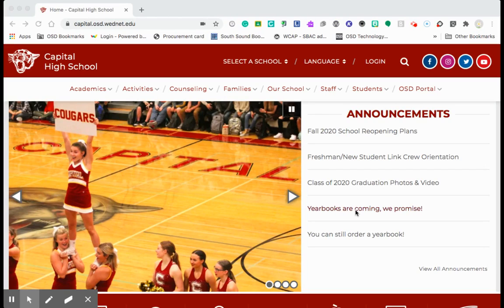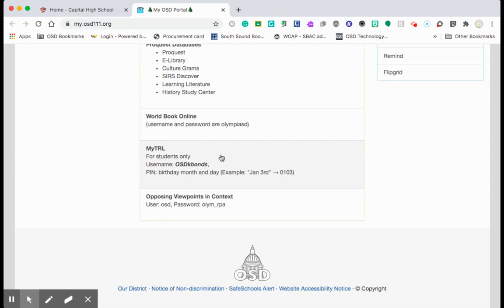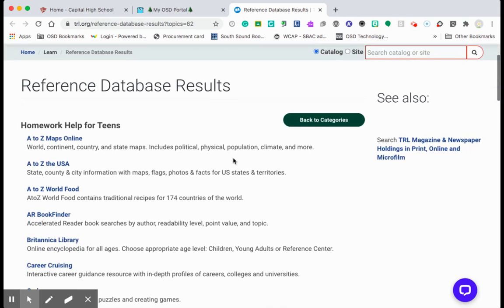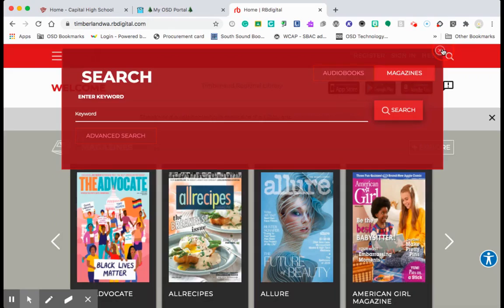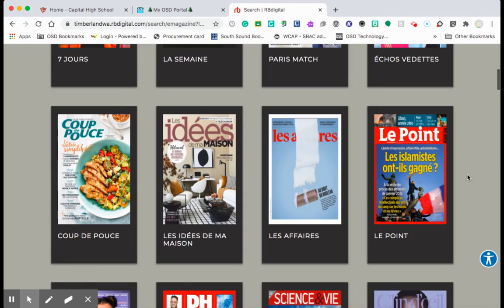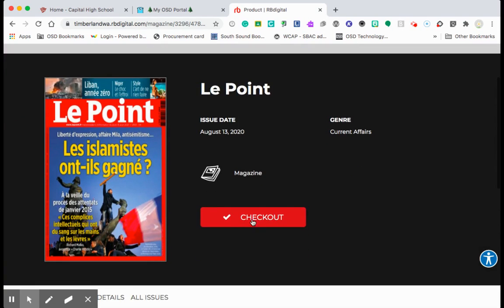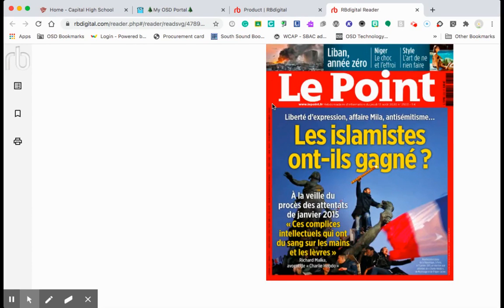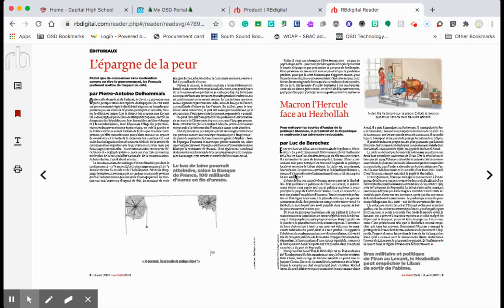Accessing RB Digital Magazines via your MyTRL account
This video shows Capital High School students how to access RB Digital for magazines and demonstrates an advanced search to find magazines written in another language for World Language classes.